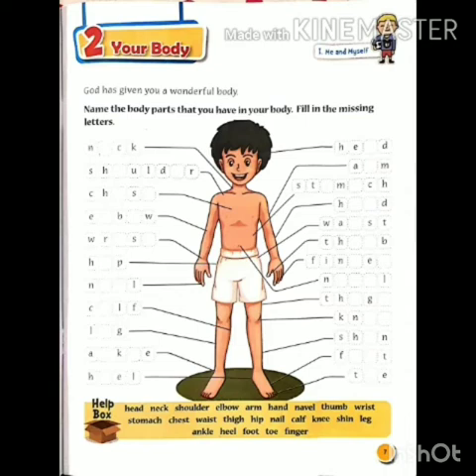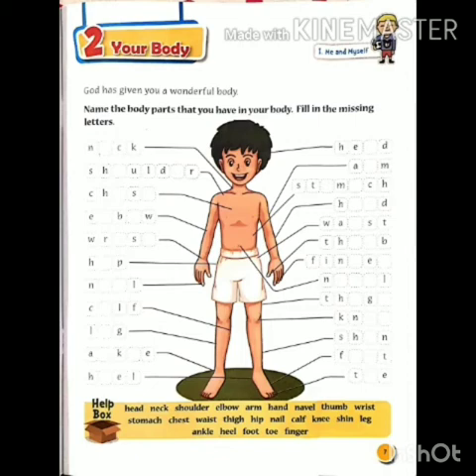Class-1 sub-g.k chapter-2